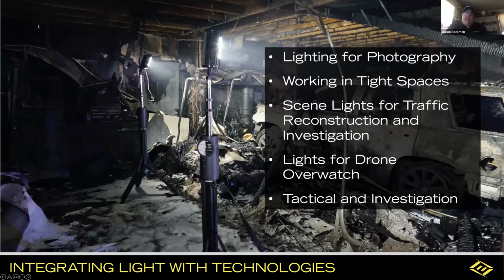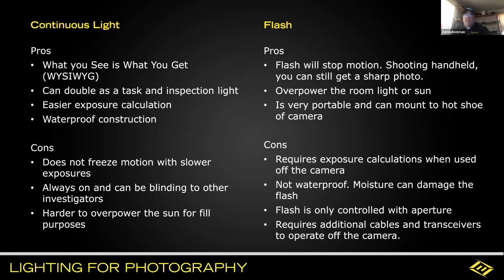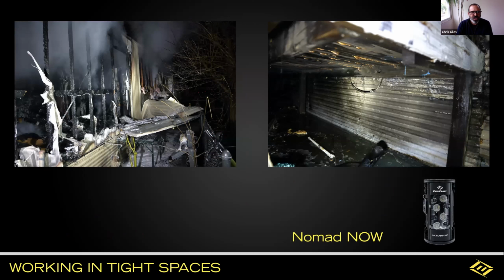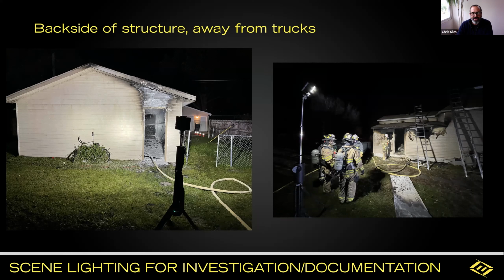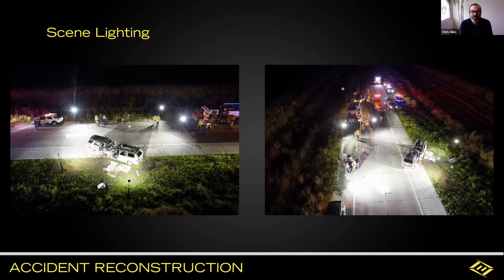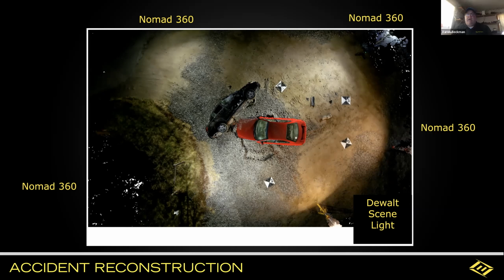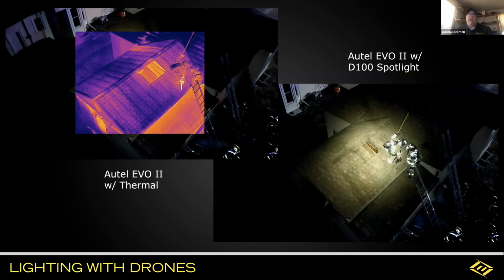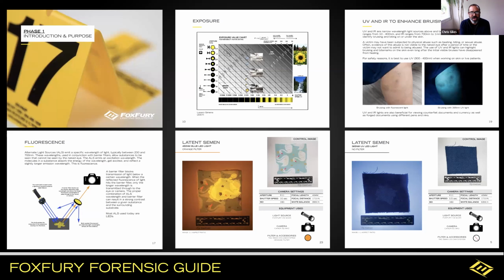WEBINAR - Integrating Lighting with Other Technologies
Integrating Lighting with Other Technologies for
Investigation and Documentation

FoxFury applications specialist, Aaron Beckman, discusses how he integrates lighting with other technologies for investigation, search and rescue, and firefighting operations.

In this webinar we discussed:

Continuous Light vs Flash for Photography
Lighting for Working in Tight Spaces
Scene Lights for Accident Investigation and Reconstruction
Drone Lighting for Overwatch
Lighting for Tactical and Investigation